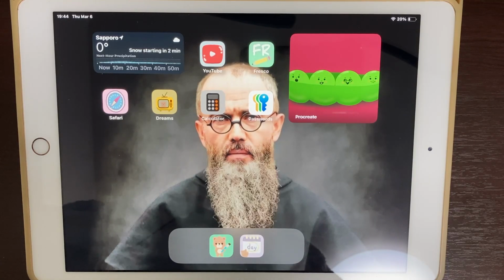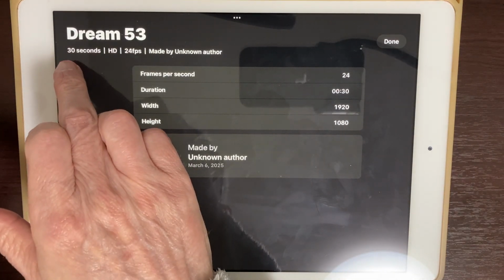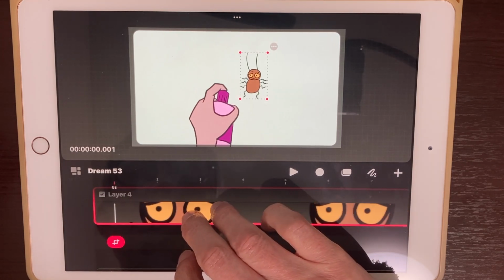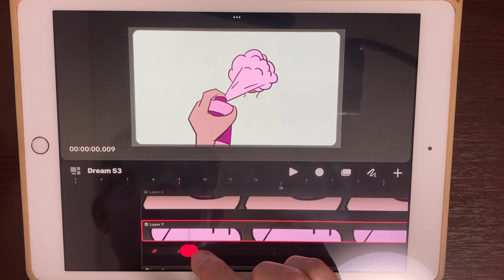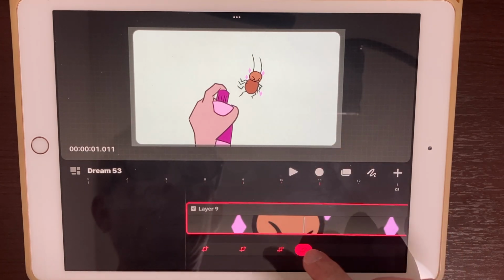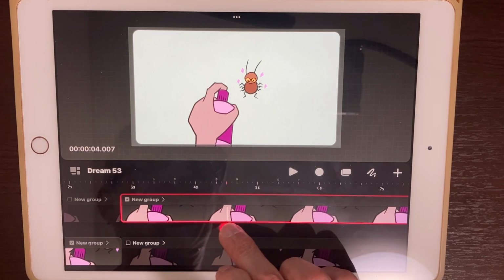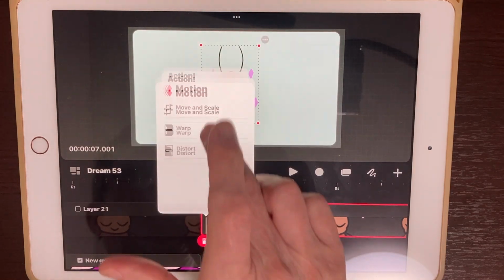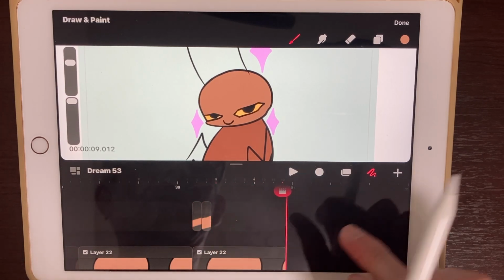Easy Procreate Dreams Animation Tutorial For Complete Beginners!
Learn how to create simple animations in Procreate Dreams with this easy tutorial for beginners! From bugs to glamour, you can bring your ideas to life with Procreate Dreams Animation. How to animate. Easy Procreate Dreams Tutorial.

Our channel is all about procreate, the ultimate digital drawing tool that has revolutionized the art world. We offer a wide range of drawing tutorials that cater to all skill levels, from beginners to advanced artists.

Our how-to-draw videos are designed to help you master the art of drawing, whether you're looking to improve your skills or just looking for some inspiration. Our procreate tutorials are perfect for those who want to take their digital art to the next level.

We believe that art is for everyone, which is why we also offer art for kids videos that are fun and engaging. Join us on this creative journey and let's explore the world of art together!